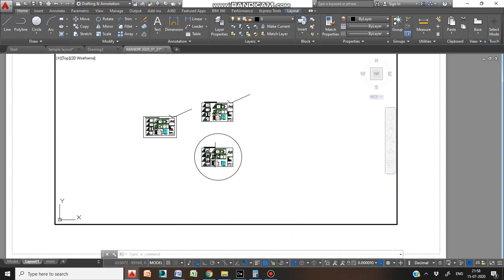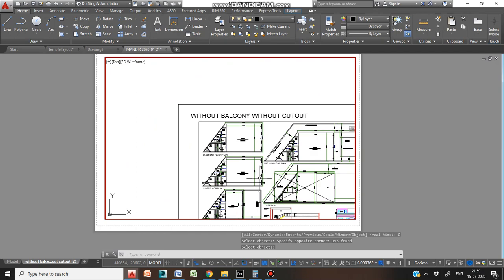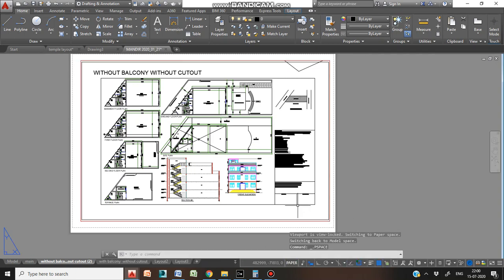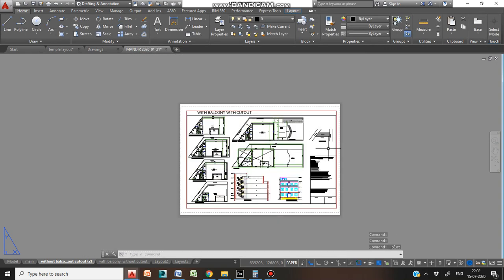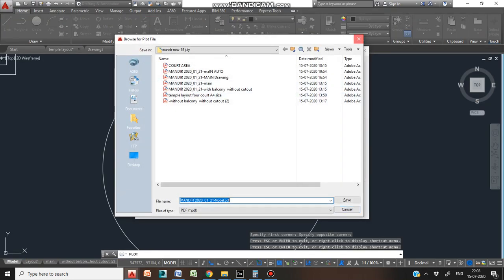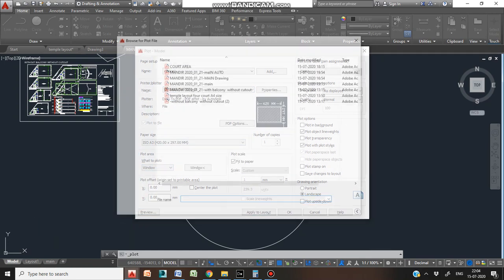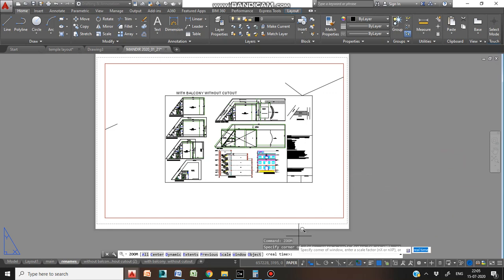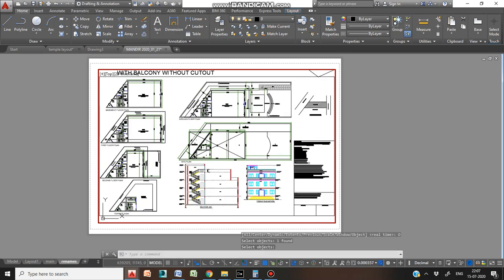How to take a PDF Of AutoCAD drawing. PART 2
You will learn how to create a PDF of AutoCAD layout plan .Sorry, I have been using word printout instead of PDF :P.  This is part 2 where we have learned the second way to create PDF with Window option in layout.
Also, we learned how to lock your viewport and unlock it.
We learned how to copy or move a layout.